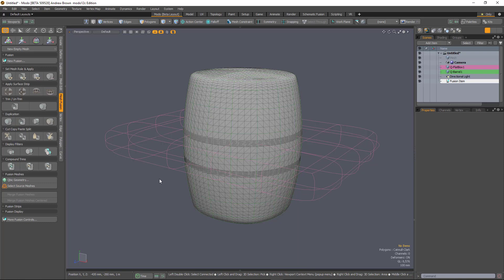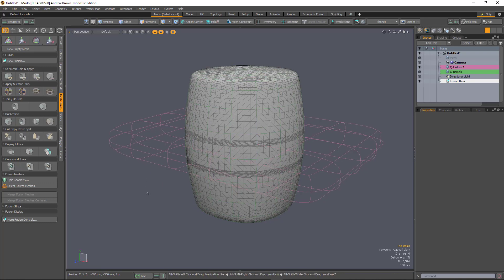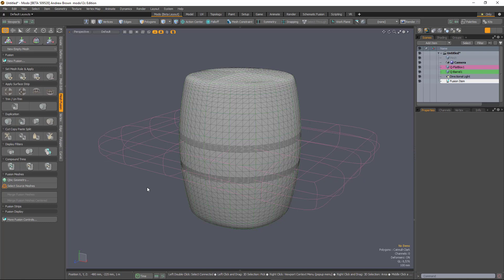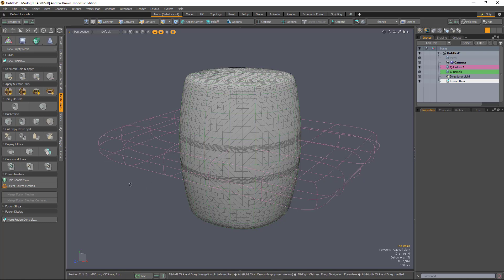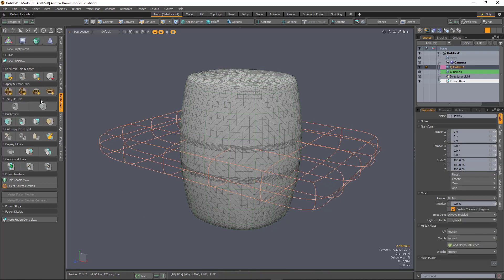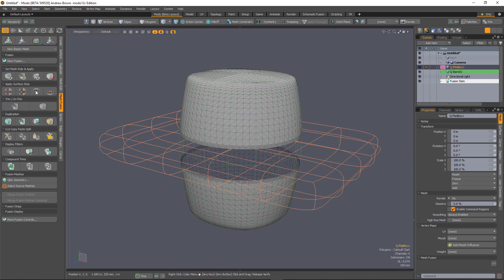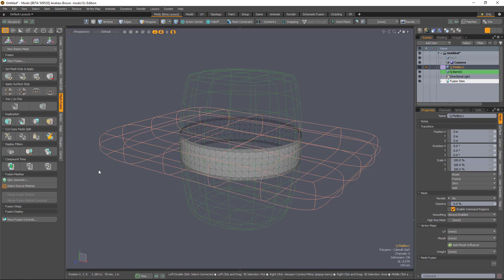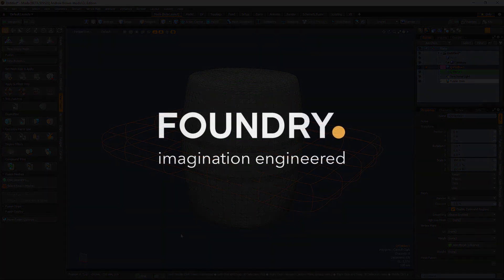MODO 12.2 Surface Strip Tweaks | Mesh Fusion